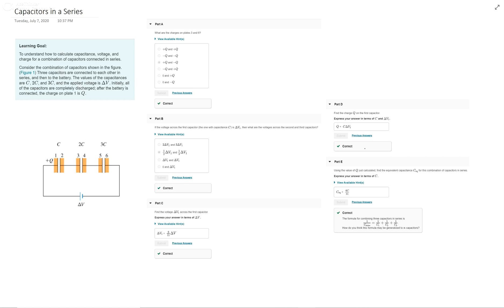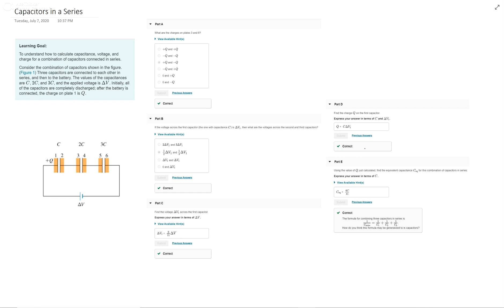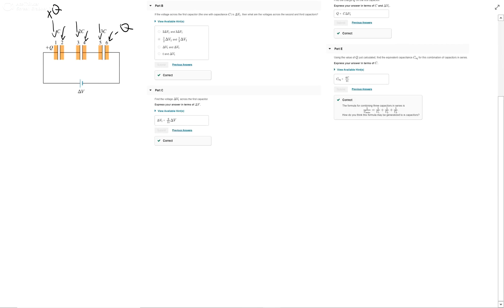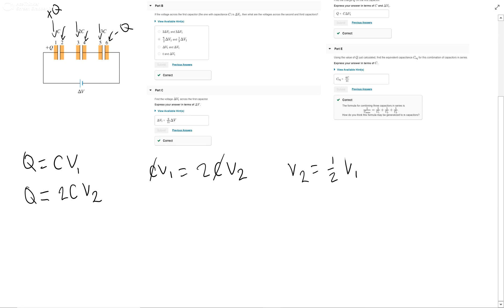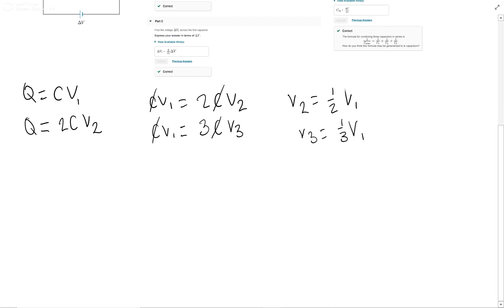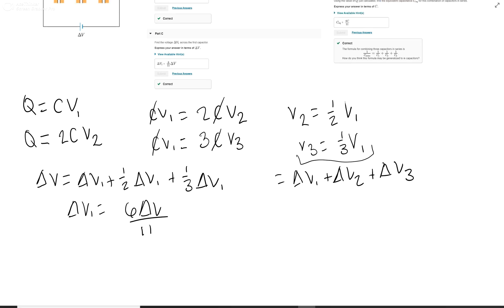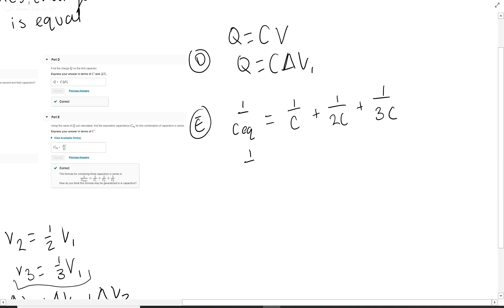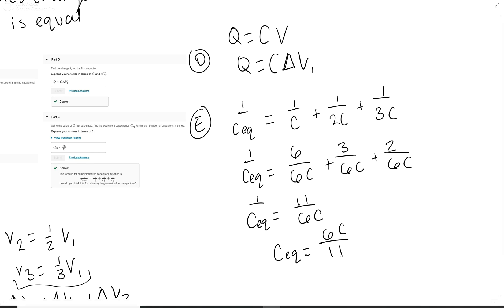Capacitors in Series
To understand how to calculate capacitance, voltage, and charge for a combination of capacitors connected in series.
Consider the combination of capacitors shown in the figure.(Figure 1) Three capacitors are connected to each other in series, and then to the battery. The values of the capacitances are C, 2C, and 3C, and the applied voltage is ΔV. Initially, all of the capacitors are completely discharged; after the battery is connected, the charge on plate 1 is Q.

Part A. What are the charges on plates 3 and 6?
Part B.  If the voltage across the first capacitor (the one with capacitance C) is ΔV1, then what are the voltages across the second and third capacitors?
Part C.  Find the voltage ΔV1 across the first capacitor.
Part D.  Find the charge Q on the first capacitor.
Part E. Using the value of Q just calculated, find the equivalent capacitance Ceq for this combination of capacitors in series.

Physics Electricity and Magnetism. Capacitors in a Series.